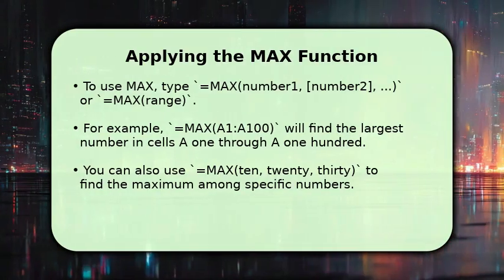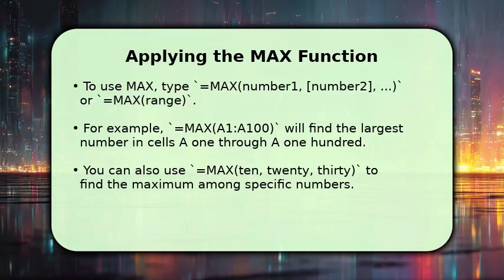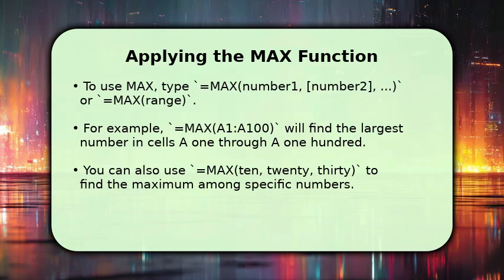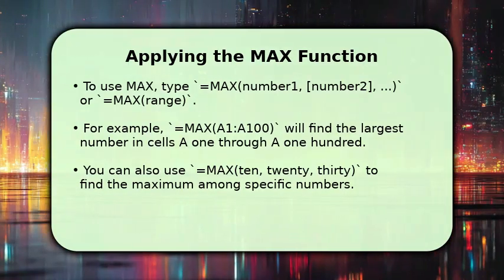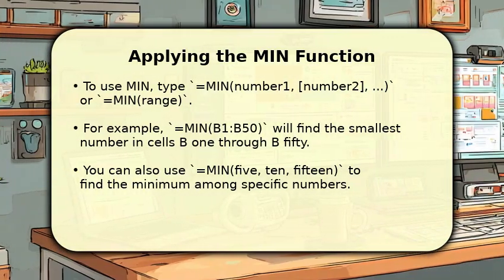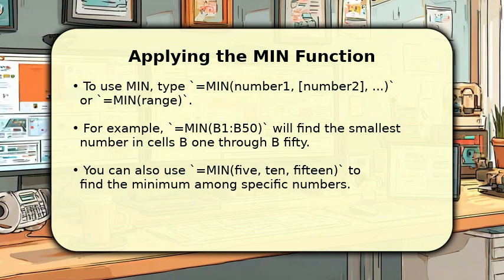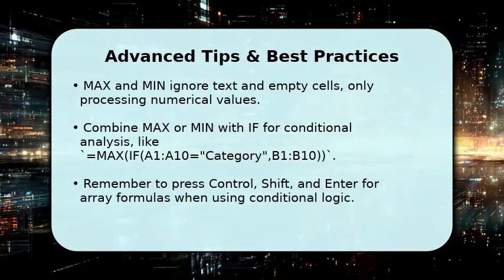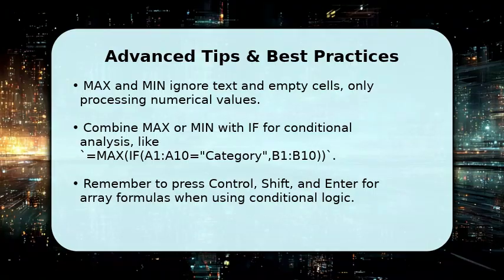How to Use Max and Min in Excel 2025 (Only Way)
▸ :^) Unlock the full potential of your spreadsheets by mastering the essential MAX and MIN functions in Excel. In this comprehensive tutorial, you'll learn the most effective and straightforward method to quickly identify the highest and lowest values within any dataset. Whether you're analyzing sales figures, tracking performance metrics, or managing inventory, understanding how to apply these powerful Excel functions will significantly streamline your data analysis tasks. We'll walk you through practical examples, demonstrating how to use the MAX function to pinpoint the largest number and the MIN function to find the smallest number across various ranges. Boost your efficiency and gain clearer insights from your data with this fundamental skill. Perfect for beginners and those looking to refine their Excel expertise, this video will make complex data manipulation simple and accessible. Get ready to elevate your spreadsheet game with the definitive guide to MAX and MIN.